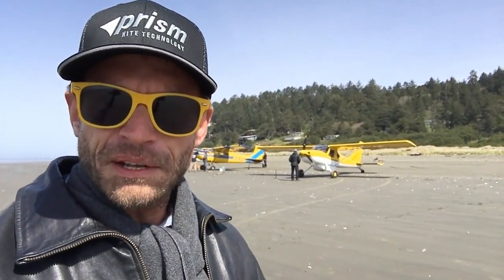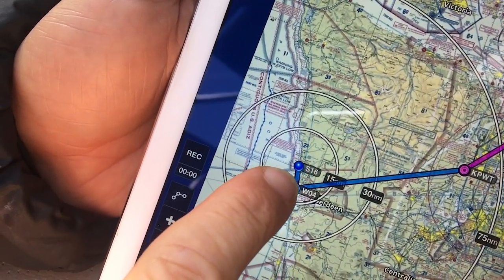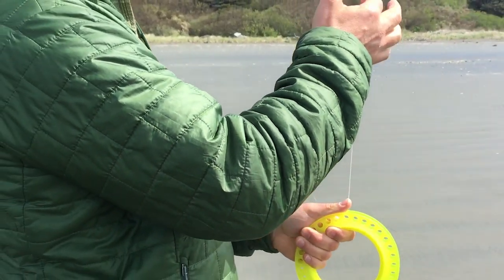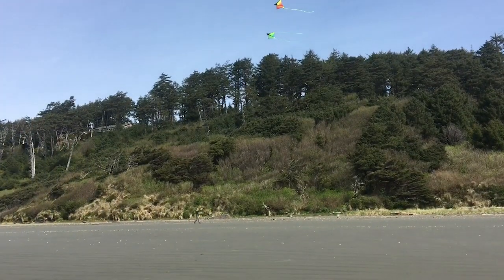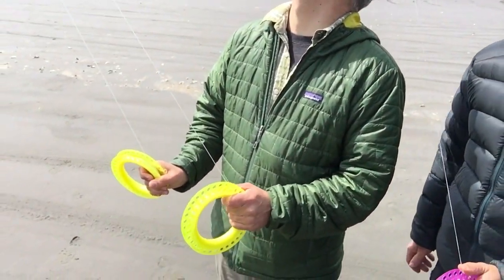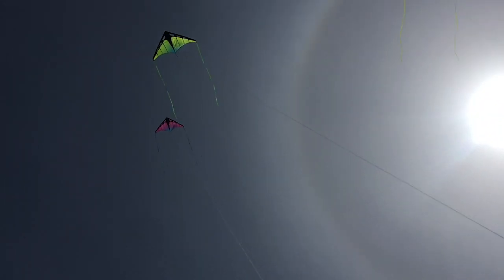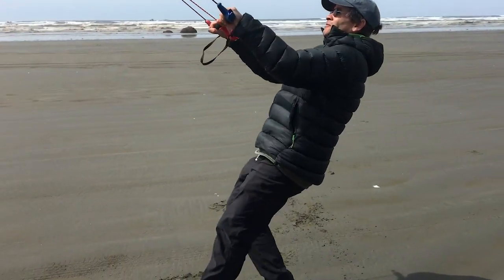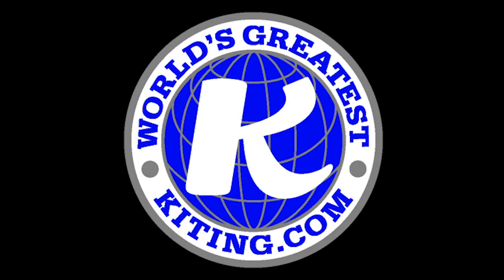Copalis II - Prism Kites Zenith 7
Part II continued from “Copalis”.

Come along with me to the only airport located on a beach in the United States, with Prism Kite Technology founders Mark and Scobie as we fly the newest kites from Prism!